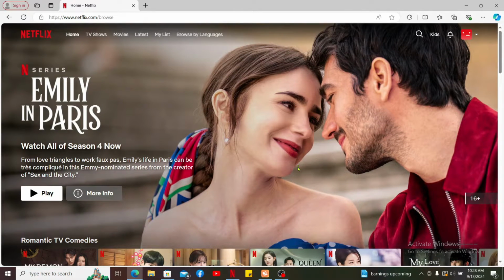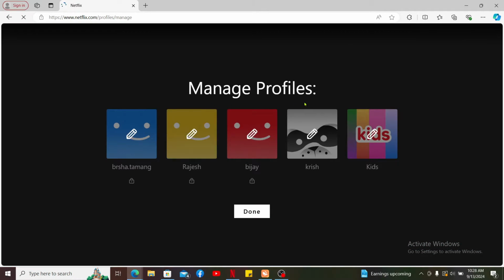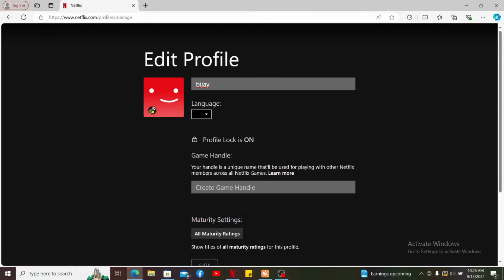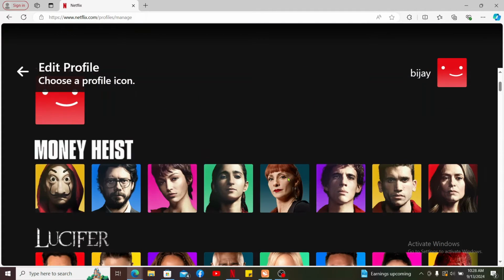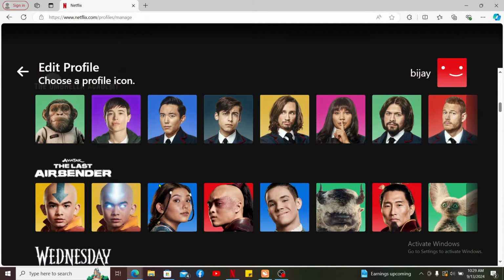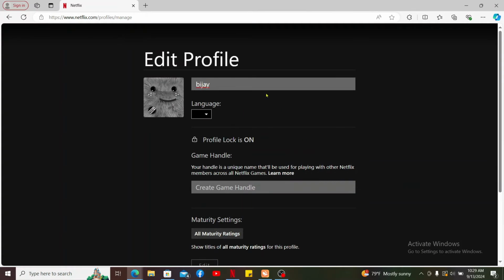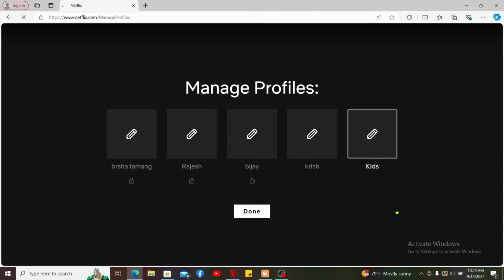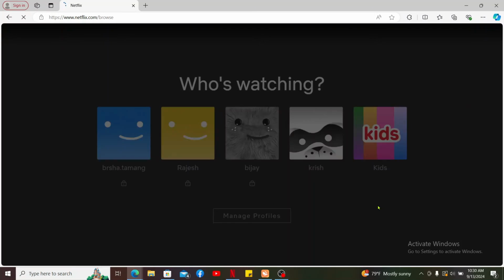How to Change Profile Picture on Netflix 2024?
In this video, I’ll show you how to change your profile picture on Netflix, allowing you to personalize your account and make it truly yours! Whether you want a fun avatar or your favorite character, this tutorial will guide you through the process.